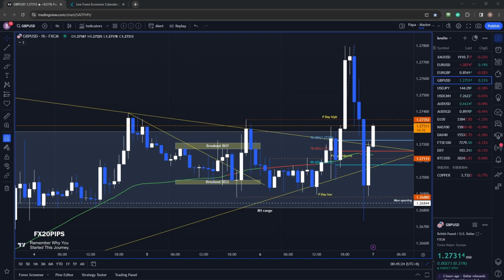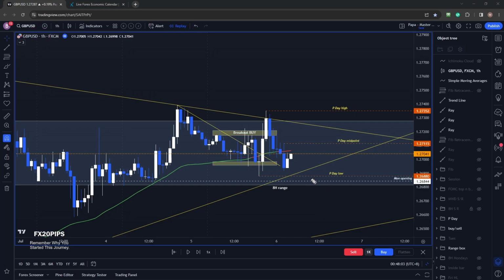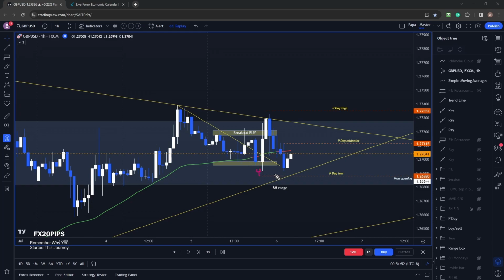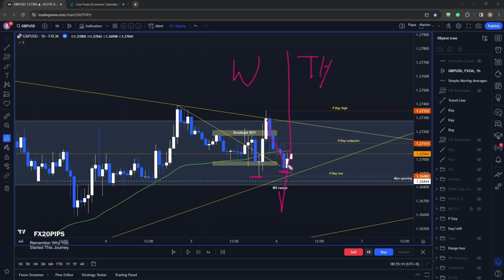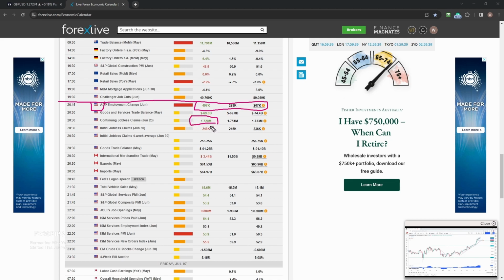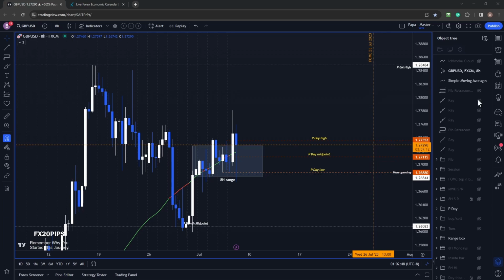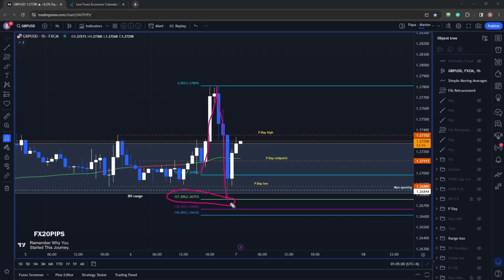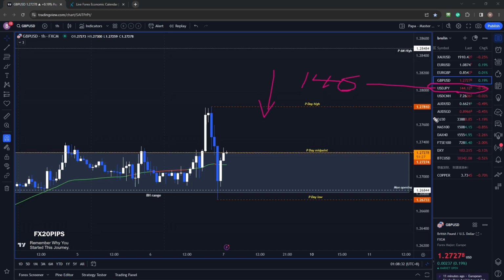GBPUSD, how to trade buy and sell zone, P wave explosion, new Fib secrets, 7 July 2023